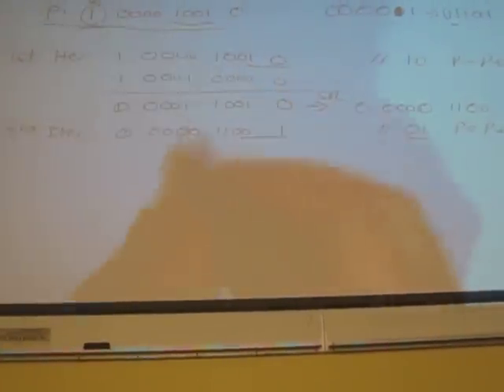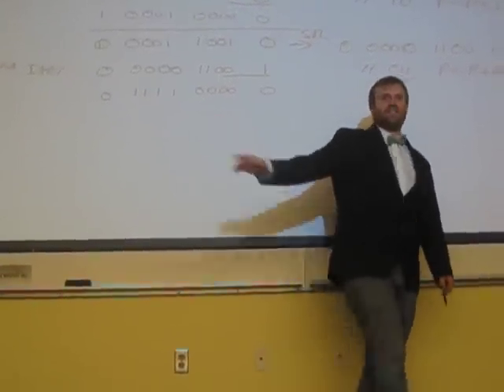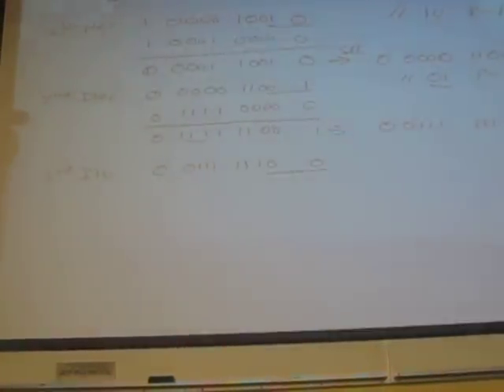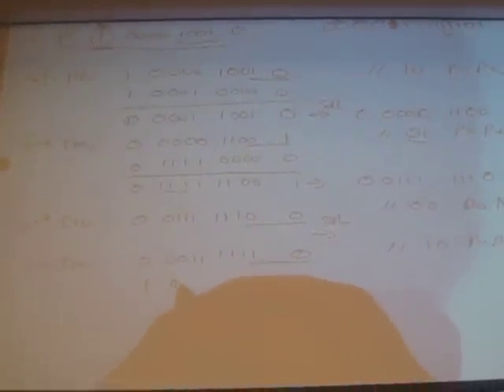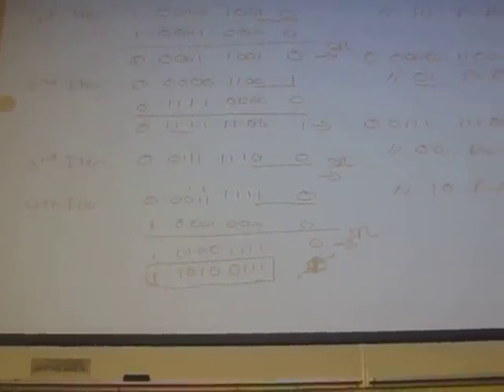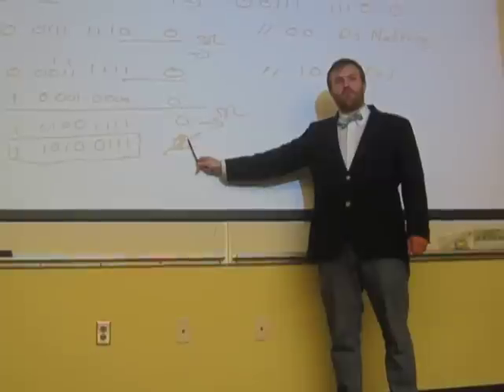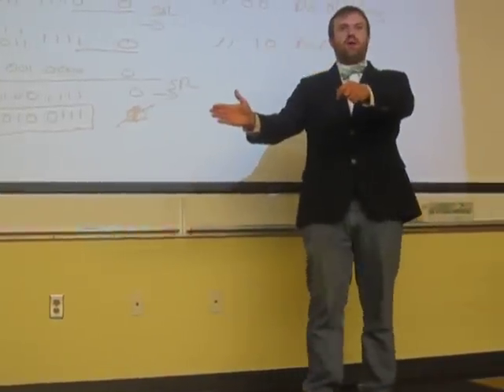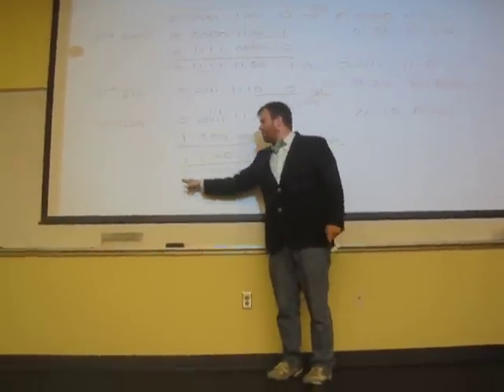Booth's Multiplication 3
A 5 minute outtake from my CDA 4205 (Computer Architecture) course where I am describing how to perform a signed multiplication algorithm called "Booth's Multiplication."